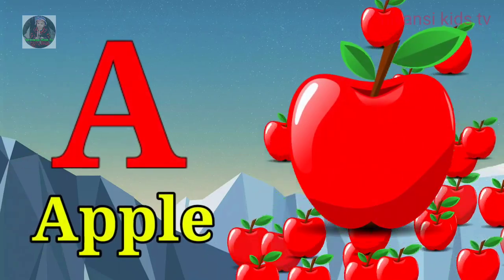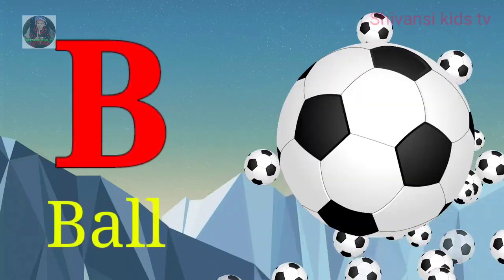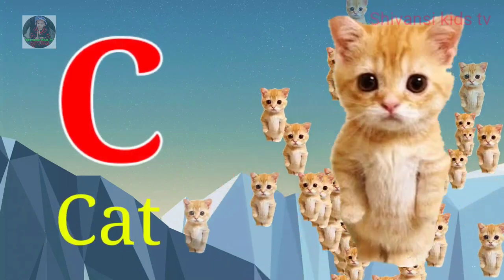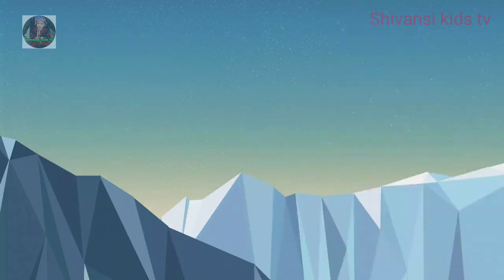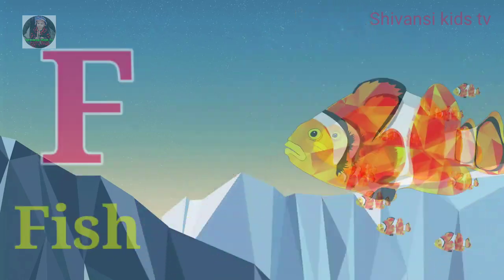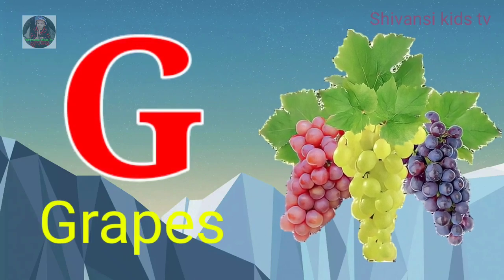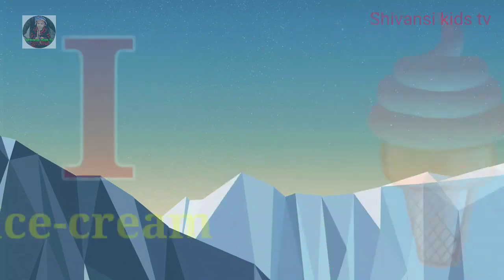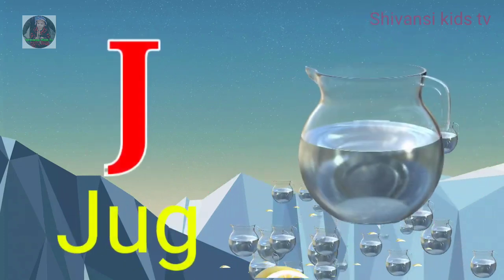a to z | a for apple | cartoon | abcd | hindi varnamala | chhote bacchon ki poem